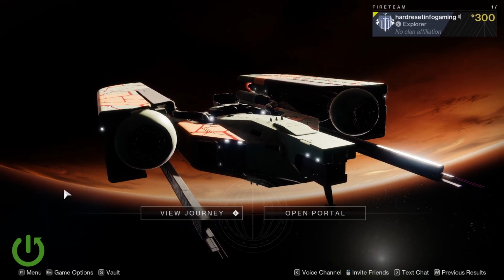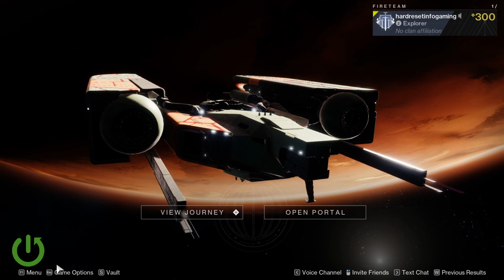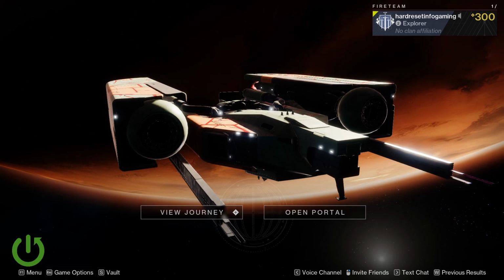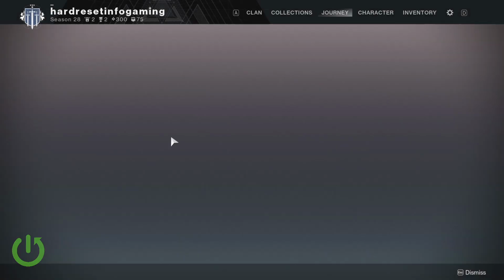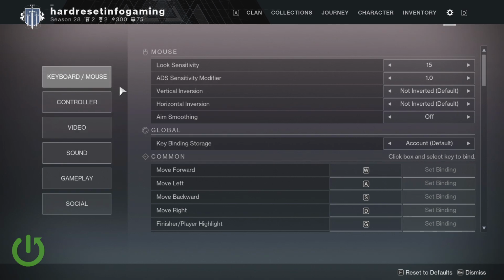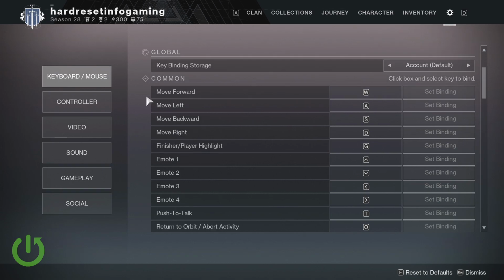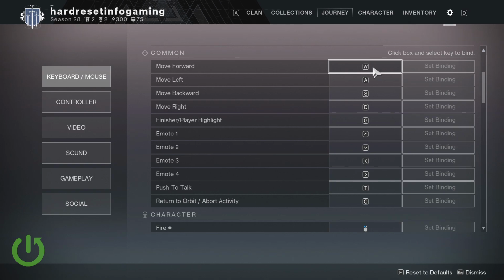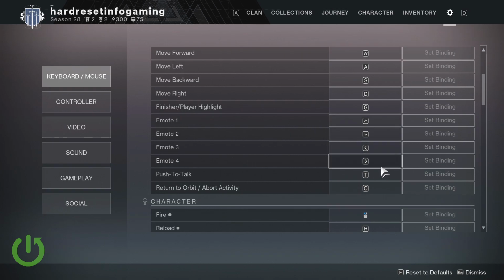Destiny 2 – How to Change Common Keybinds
In this short video you will learn how to change the common keybinds in Destiny 2 on PC. I show how to open the game options, go to Settings → Keyboard & Mouse, and remap common controls like movement keys, finisher/player highlight, emotes, push-to-talk and the return to orbit/abort action. This step-by-step clip is perfect for new players or anyone who wants to quickly customize controls for comfort and better gameplay.

How to change the common keybinds in Destiny 2?
How to remap movement keys in Destiny 2 keyboard and mouse settings?
How to change emote and finisher keybinds in Destiny 2?

0:00 Intro - what you will learn
0:05 Open the game options (Esc / options button)
0:25 Open Settings and choose Keyboard & Mouse
0:32 Find the Common Keybinds section
0:52 Change movement, finisher, emotes, push-to-talk and return to orbit
0:57 Save changes and outro